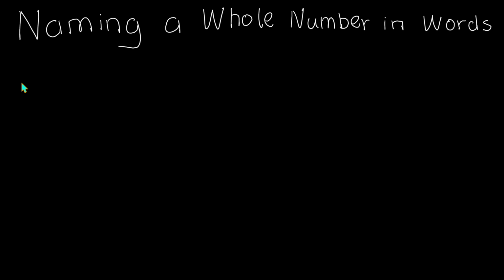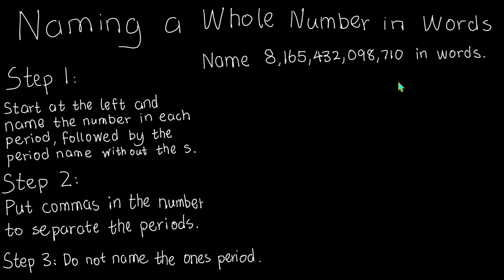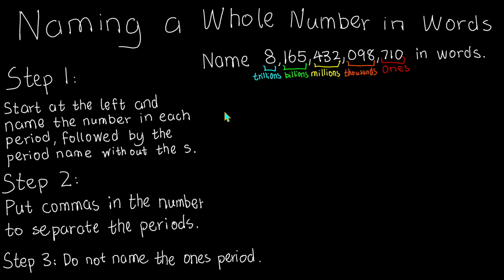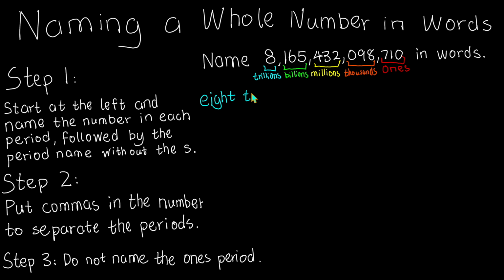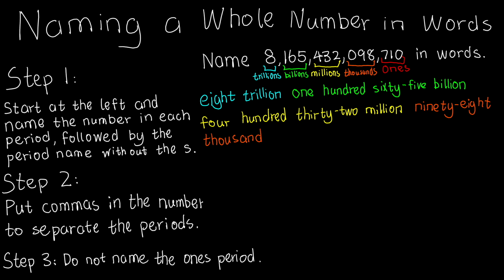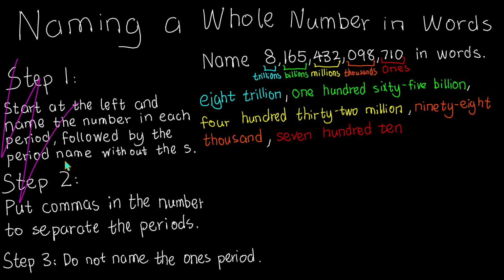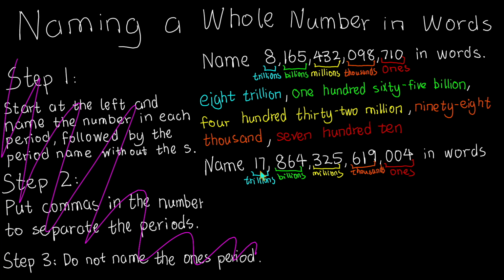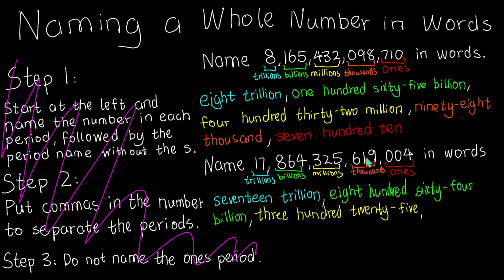Name a Whole Number in Words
Elementary Algebra

To write a number in words, write the number in each period, followed by the name of the period, without the s at the end. Start at the left, where the periods have the largest value. The ones period is not named. The commas separate the periods, so wherever there is a comma in the number, put a comma between the words.